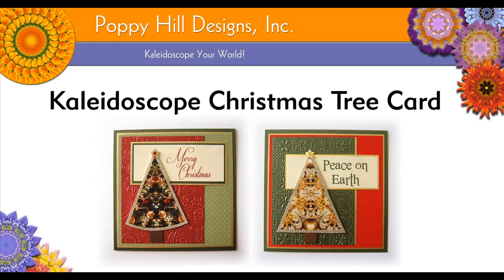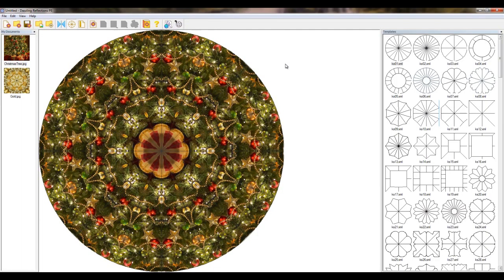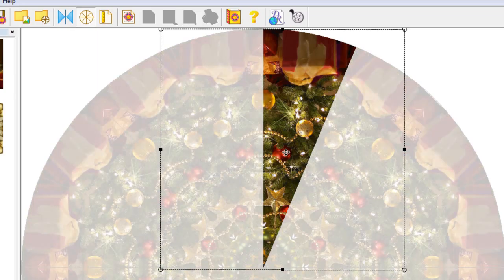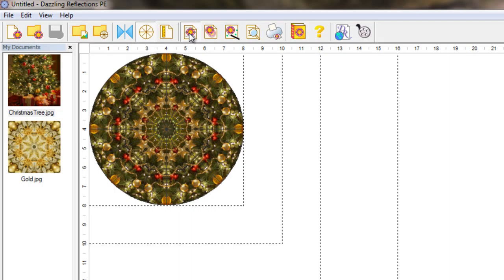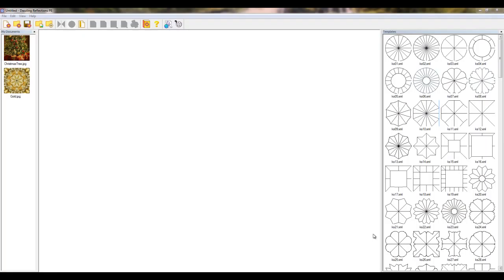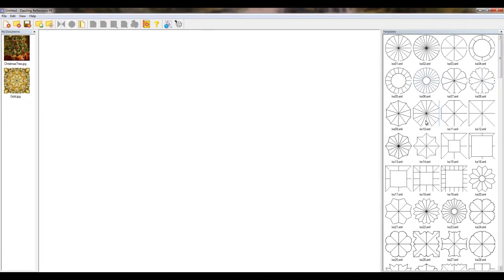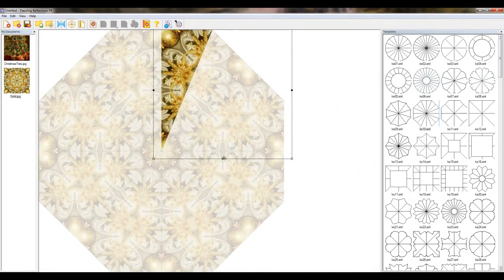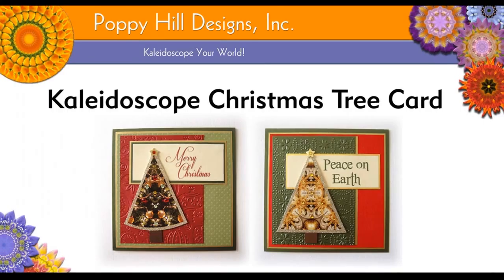Kaleidoscope Christmas Tree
In this video I'll show you how to design a kaleidoscope Christmas Tree using Dazzling Reflections software.  Use these for cards, scrapbook pages, and other crafts.